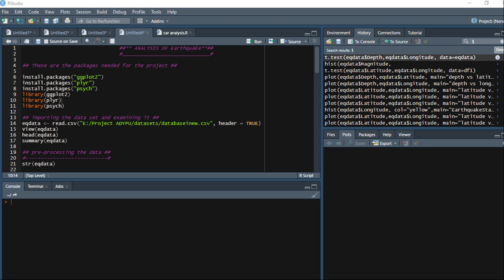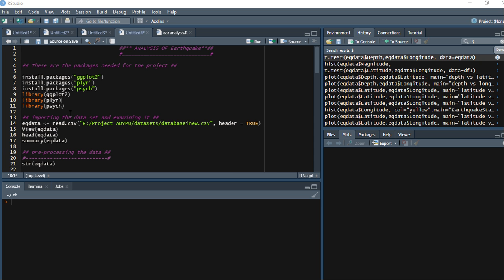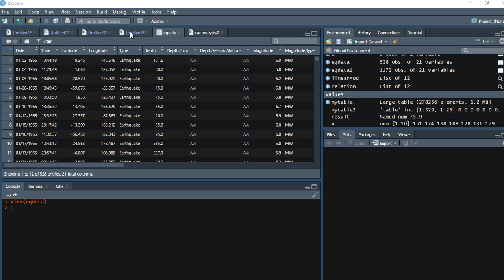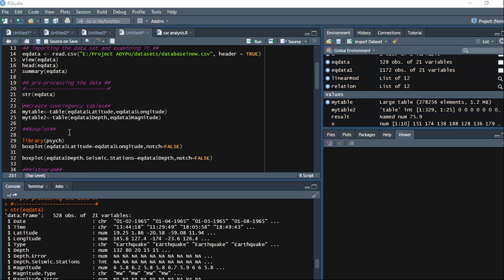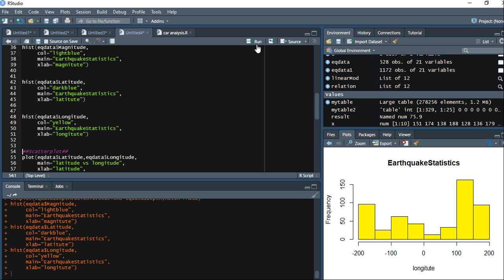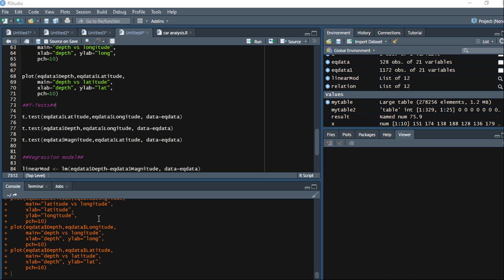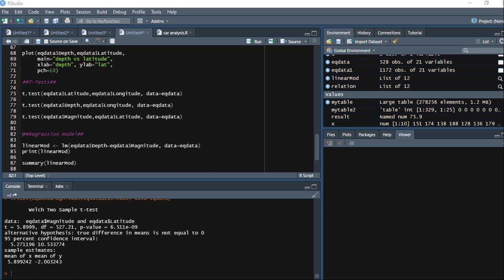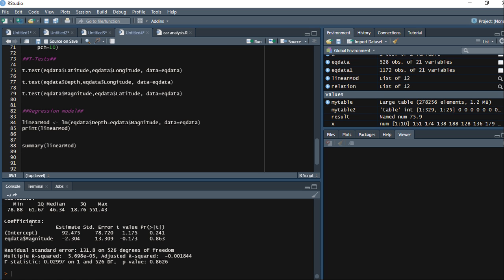Analysis of Earthquake Using RStudio